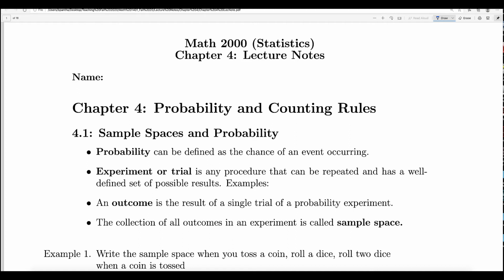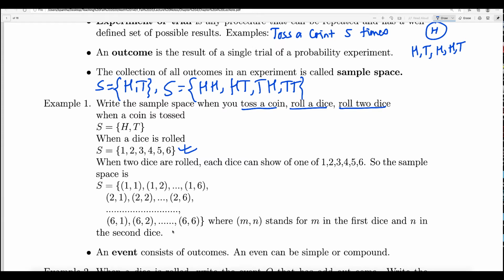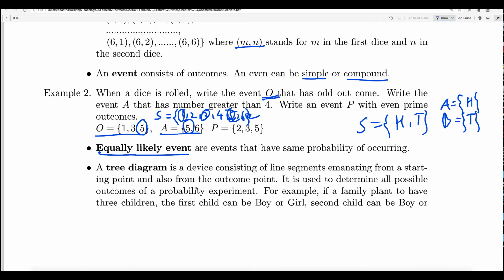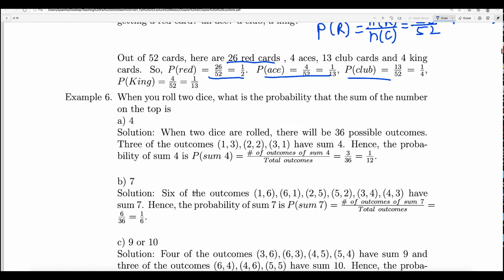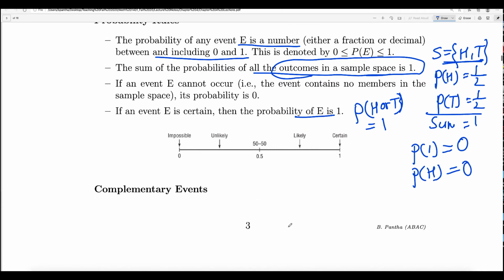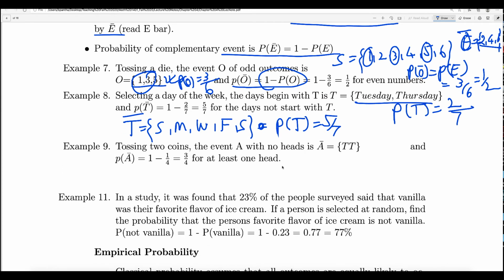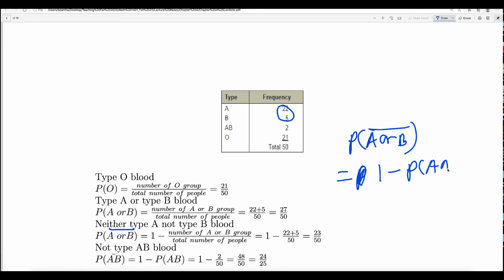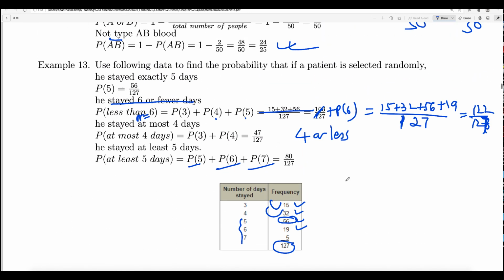Elementary Statistics: Probability Introduction